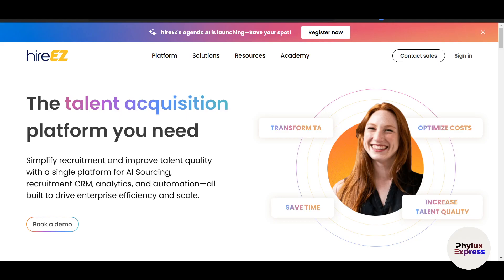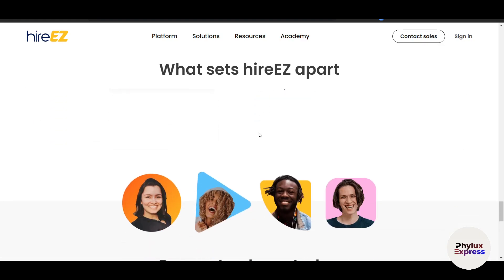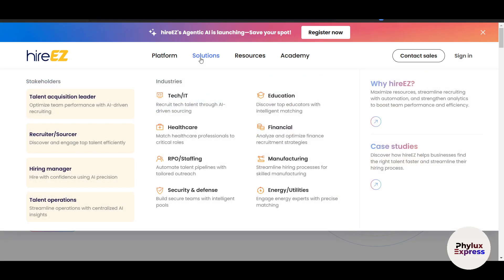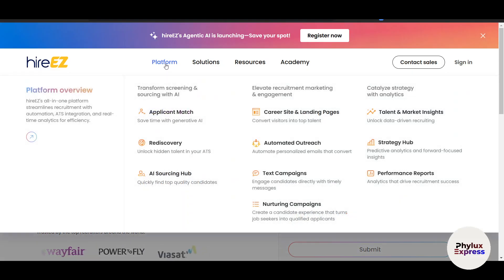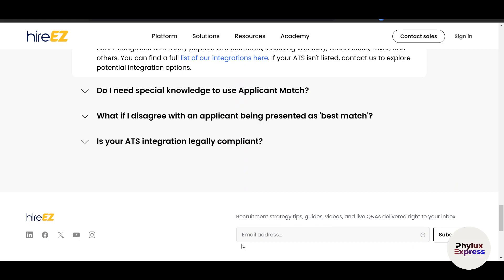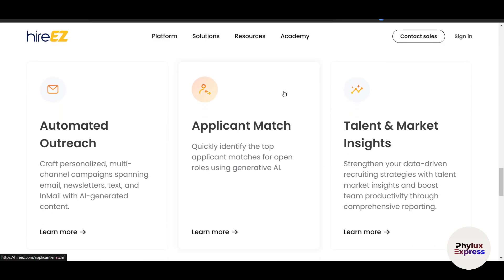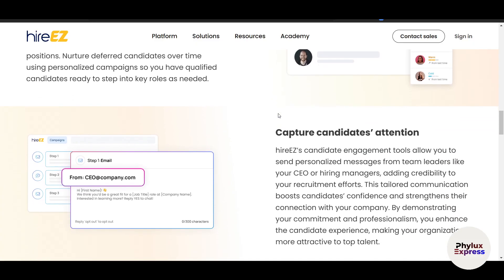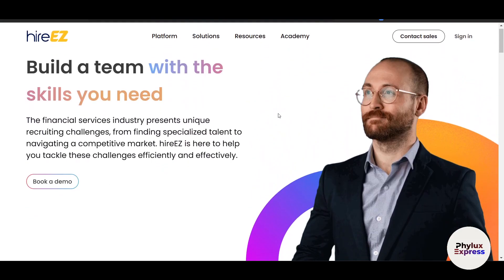How to Use HireEZ: Step by Step Guide for Recruiters 2025 (New Updated)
How to Use HireEZ: Step by Step Guide for Recruiters 2025

Ready to revolutionize your recruitment process with HireEZ? This comprehensive 2025 tutorial will guide you through leveraging HireEZ's powerful platform to streamline workflows, enhance candidate engagement, and make data-driven hiring decisions. Whether you're a new recruiter or a seasoned professional, this guide simplifies complex tools into actionable steps for efficient talent acquisition.

✅ Setting up your HireEZ account and navigating the interface
✅ Using Applicant Match to assess and prioritize candidates efficiently
✅ Integrating HireEZ with your existing ATS and other recruitment tools
✅ Creating and managing talent pools for ongoing candidate nurturing
✅ Designing and optimizing outreach campaigns across multiple channels
✅ Leveraging Full Funnel Reports for performance tracking and insights
✅ Utilizing Talent Fusion to consolidate data from various sources
✅ Best practices for improving response rates with email delegation
✅ Implementing diversity recruitment strategies using HireEZ's tools

This guide is perfect for recruiters looking to modernize their approach to talent acquisition. With step-by-step guidance, practical examples, and actionable tips, you'll learn to harness HireEZ’s full potential to reduce time-to-hire, improve candidate quality, and elevate your recruitment outcomes.

- End-to-end recruitment workflow management
- AI-powered candidate matching and assessment
- Multi-channel candidate engagement tools
- Real-time collaboration with hiring managers
- Comprehensive reporting and analytics
- Integration capabilities with popular recruitment systems
- Mobile access for on-the-go recruitment management

🔗 **Additional Resources:**
Explore more recruitment tutorials, software comparisons, and industry trends on our platform. Dive into guides for integrating HireEZ with other tools to supercharge your recruitment efforts.